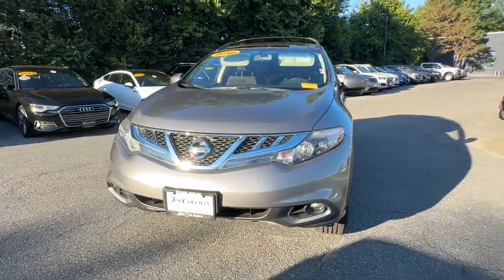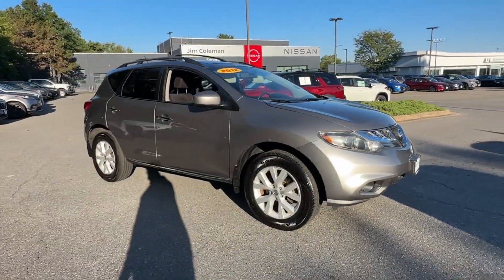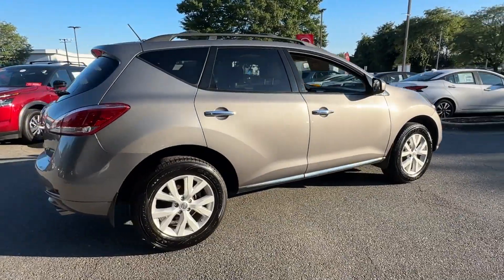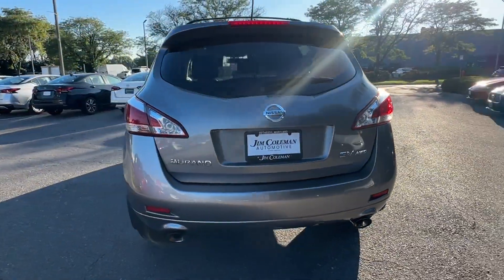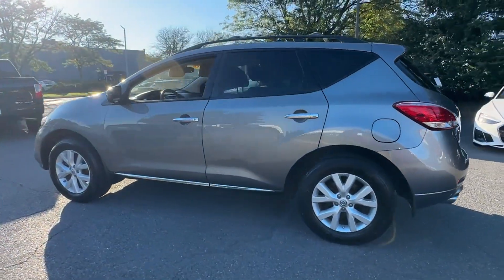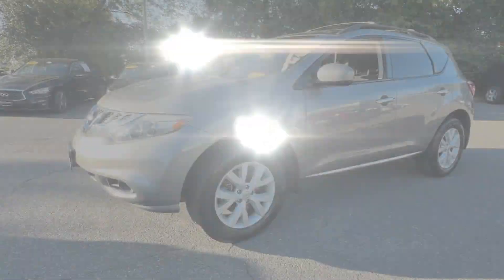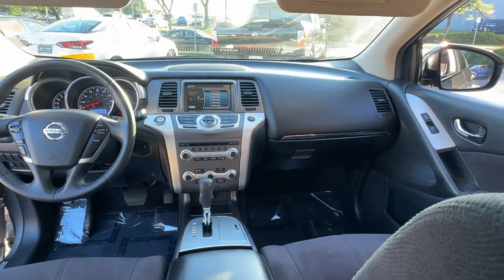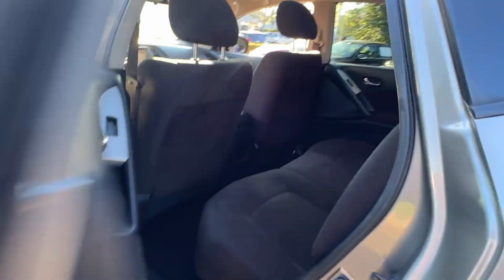2012 Nissan Murano SV Silver Spring, Laurel, Rockville, Clarksville, College Park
Jim Coleman Nissan of Silver Spring is located at 3221 Automobile Blvd, Silver Spring, MD 20904 and can be reached by phone via . We are your top choice when it comes to New and Pre-Owned Nissan vehicles in Silver Spring, Laurel, Rockville, Clarksville, College Park, Maryland.

2012 Nissan Murano SV JN8AZ1MW3CW228627 Video

With our large Pre-Owned Inventory, we have the car, truck or SUV you’re looking for!

All our Pre-Owned vehicles must go through a strict evaluation and meet our premium manufacturing standards to earn the Certified title. You can find even more information on our Certified Nissan Inventory

Thank you for considering Jim Coleman Nissan of Silver Spring as your premier Maryland Nissan dealer. We look forward to helping you with all your Pre-Owned car needs and hope to see you soon!